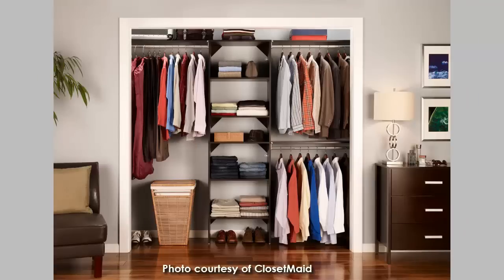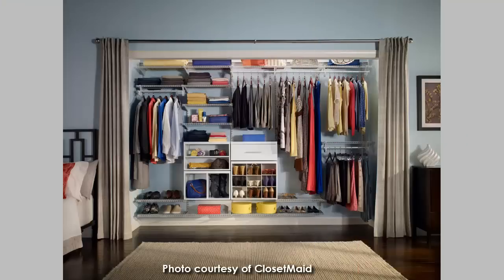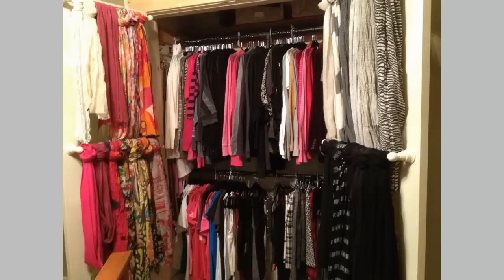What to Do With Sliding Closet Doors | Clutter Video Tip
Get organized with home organizing tips from professional organizers at The Clutter Diet. Lately, sliders are known as a tasty miniature treat. For me sliders are the bane of my home organizing existence. Sliding doors on a closet are not an efficient use of space, I do have a couple of tricks up my sleeve, though. In today’s video Lorie Marrero shares her strategies for dealing with these double doors. These Clutter Video Tips are posted frequently here on our clutterdiet organizing channel. You can search Twitter for ClutterVideoTip also to find comments on our organizing tips. Lorie Marrero is the creator of ClutterDiet.com and the author of The Clutter Diet: The Skinny on Organizing Your Home and Taking Control of Your Life. Lorie also serves as the national spokesperson for Goodwill Industries International and ambassador of the Donate Movement.

Hi. I’m Lorie Marrero, creator of the Clutter Diet book and on-line program, and today I’m going to answer a question from a viewer that we got about those pesky sliding closet doors. Nobody likes these. The person who wrote in was asking if there’s a way to deal with these doors without removing them. Unfortunately, there are not great solutions for this. There is no magic product that I can think of – I’ve never seen one – where two panels that pass in front of each other are able to store things on those panels. It just can’t be. So if you do want to leave your doors up, there’s one thing you can try that’s not a great solution, but you can mount an over-door product. So you can see these products all on-line somewhere on Google. You can find, you know, canvas shoe bags, pocket bags, you can find racks, various over-door products of many kinds. And then they usually will install with a hook that goes right over the top of the door and it’s very simple. The difference here is because of the sliding mechanism and because of the proximity of the two doors, the over-door hooks may not work. So if you can mount those products directly to the front of the front-most door so that it’s the door that always stayed in the front, you can have some extra storage there. It’s going to be out in the middle of the room where you can see it, and it’s not a very elegant solution.

So that’s one thing you can do. It is not my favorite thing, I wouldn’t do it. My preference is to remove the doors. So if you do that, there are several options with that. You can leave the space open. So think about it. It’s a little bit more of a contemporary look. It gives you a lot more access to the stuff in the closet, it makes the room feel bigger, and you’ll have to organize it and make it look really cool, and then you will be motivated to keep it that way because you can’t close the doors on it.

So that can be helpful and it gets rid of the sliding problem. Also, you can frame that out with some curtains or some kind of a fabric screen or folding screen. So you can have a little bit more of a decorative finish to it and you can cover it up when you need to. But my favorite solution is just to replace the doors. So to get double doors that open out so that you can have storage on the back of those doors, you’ll see here we did French doors on this closet. We frosted the glass so that it would have a nice aesthetic look. And then the homeowner was able to store her big collection of scarves and shawls on the back. And that was a really nice feature for her.

So those are some ways that you can handle those sliding doors. There may be others; that’s what I’ve seen in my years of work as a professional organizer, but if you have other solutions, we’d love to hear them in the “comments” and if you need help with projects like this, we solve these problems every single day, seven days a week in our Member Message Board area. You can get personal consulting from our expert team for about the price of a pizza.